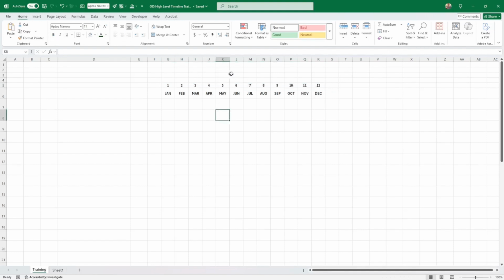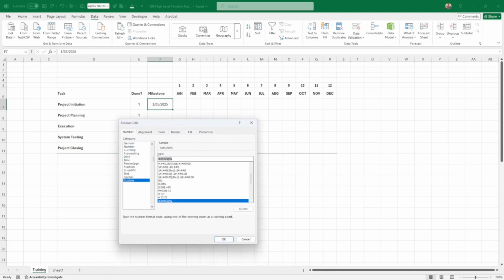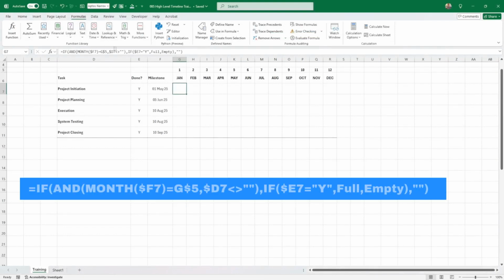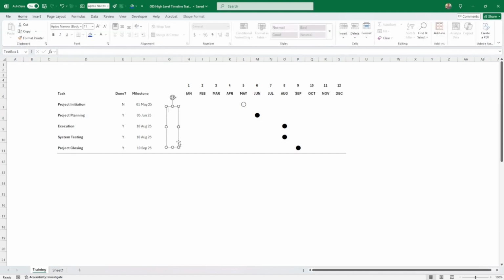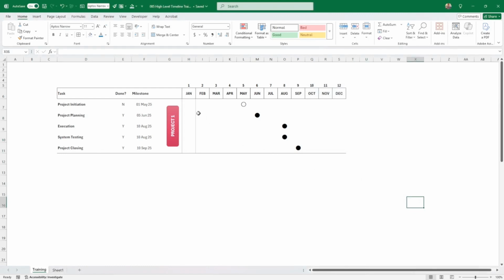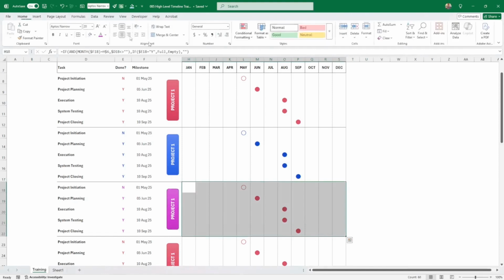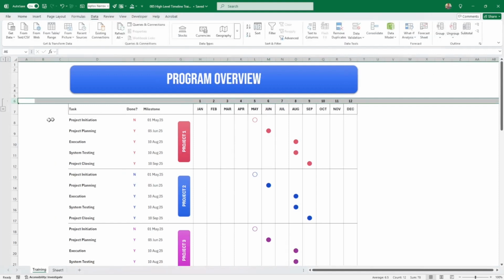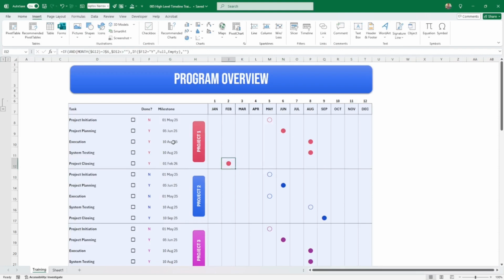Step by Step Build a Project, Task or Activity Timeline in Excel | Free Project Management, Gantt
Create a project timeline directly within Excel (Excel 365 or older versions). This free Excel tutorial demonstrates the step-by-step process of creating a Project Gantt chart to visualize your project schedules. Utilizing Excel Templates and fundamental techniques, you can track tasks, deadlines, and progress. This guide provides the essential skills for Project Management timeline creation, enabling you to effectively plan and monitor your projects.